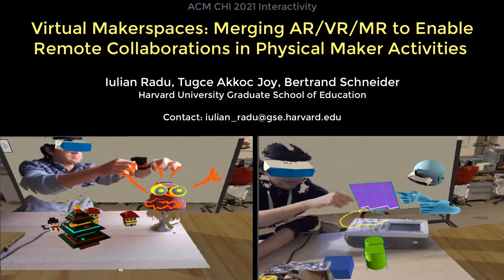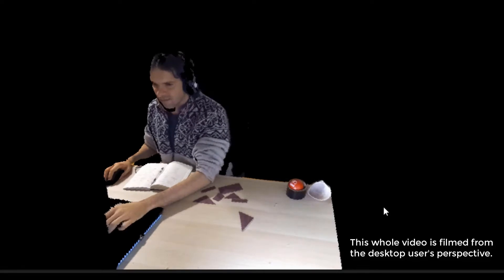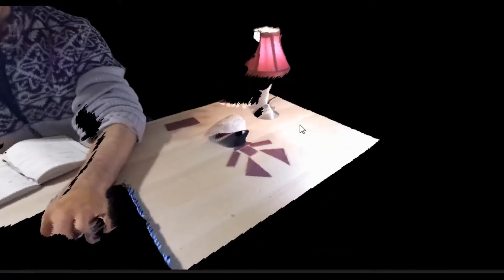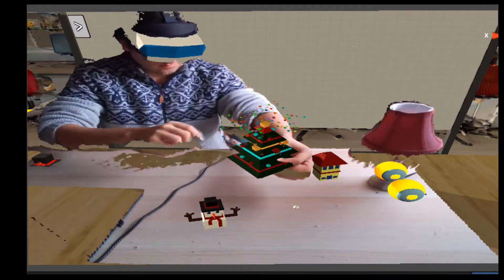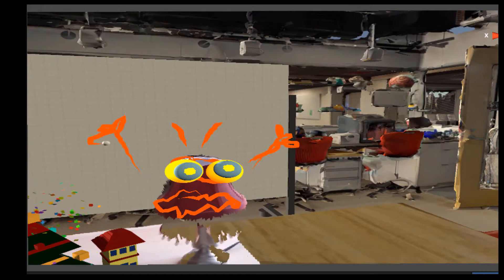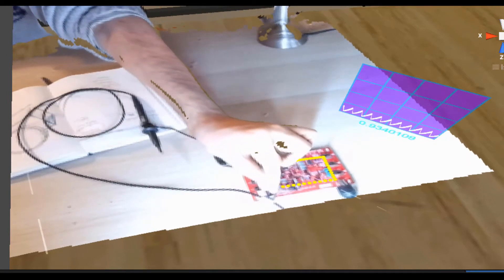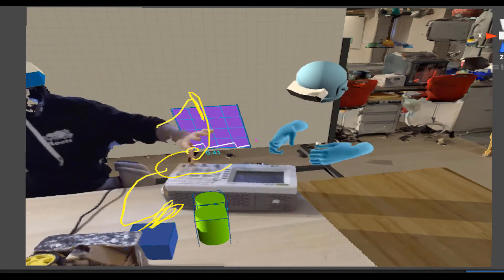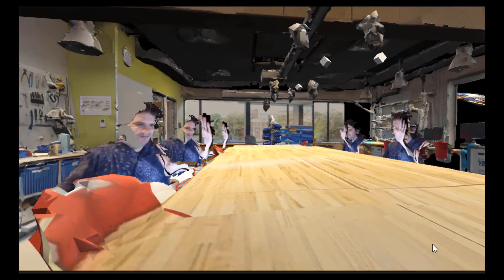Virtual Makerspaces: Merging AR/VR/MR to Enable Remote Collaborations in Physical Maker Activities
Iulian Radu, Tugce Joy, Bertrand Schneider

Session: Interactivity Day 4 - D

Abstract
When talented people have access to fabrication tools and expertise, incredible inventions can be manifested to solve local and global problems. Because of this, the “maker movement” is a growing phenomenon, manifested through the increased number of maker spaces in many affluent communities. However, many talented individuals lack access to resources in their local communities, and collaboration opportunities with remote experts are wasted due to the limitations of current teleconferencing systems. We present a mixed-reality (MR) system for enabling remote collaborations in the context of maker activities, that allows groups of students and instructors to discuss, explore, create and learn about physical objects. The system combines augmented reality (AR) headsets, 3D cameras, PC and virtual reality (VR) interfaces, into a virtual space that contains multiple remote students, instructors, physical and virtual objects.  Remote students can see a real-time 3D scan of the on-site user’s physical environment, and the virtual avatars of other students. The system can support learning and exploration by showing virtual overlays on real objects (ex: showing a physical robot’s sensor data or internal circuitry) while responding to real-time manipulation of physical objects by the on-site user; and can support design activities by allowing remote and local participants to annotate physical objects with virtual drawings and virtual models. This platform is being developed as an open-source project, and we are currently building applications with the intention to deploy in hybrid makerspace classrooms involving on-site and remote students.